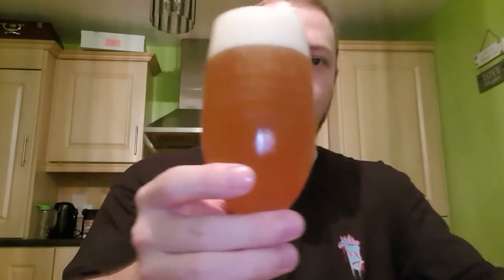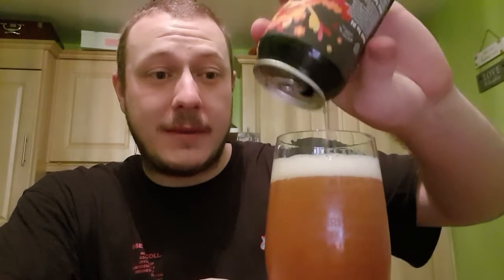SOUL TRAIN PEACH TEA IPA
I love beer and I love peach tea, so this should be a winner. shouldn't it?